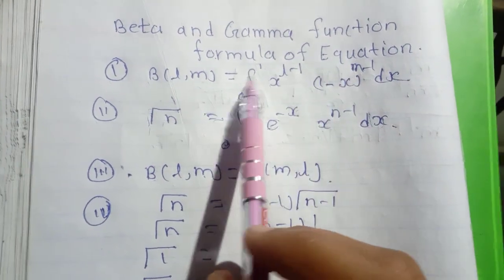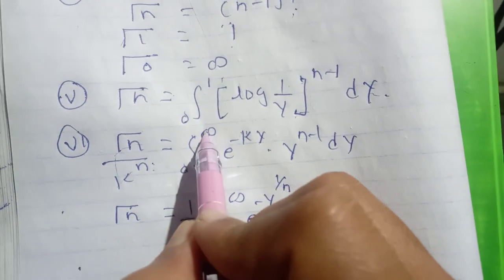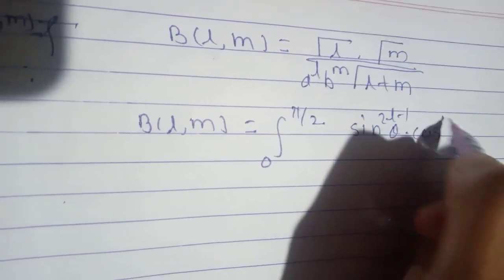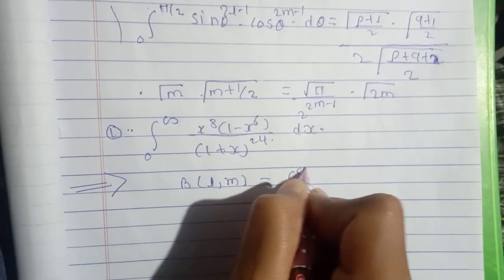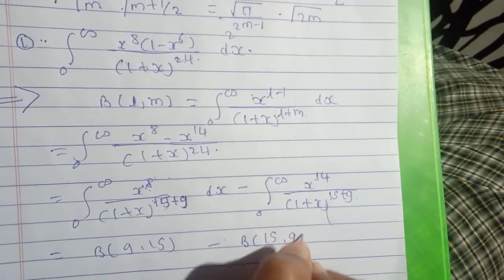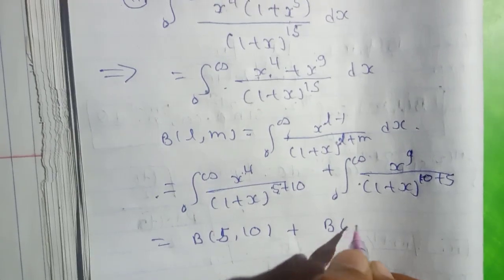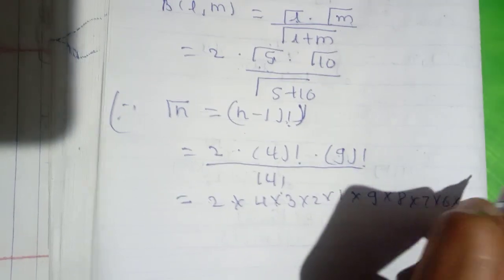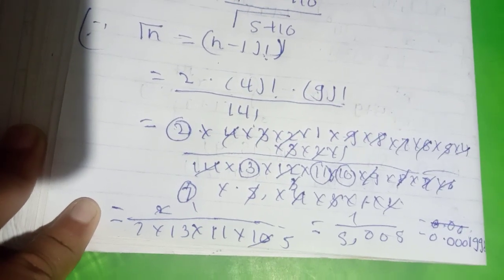beta and gamma function video:- 9